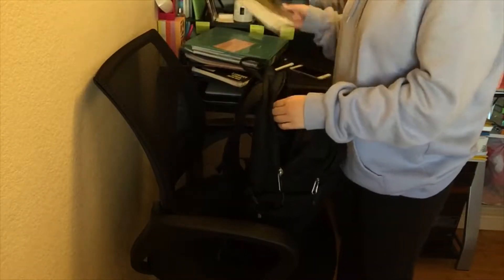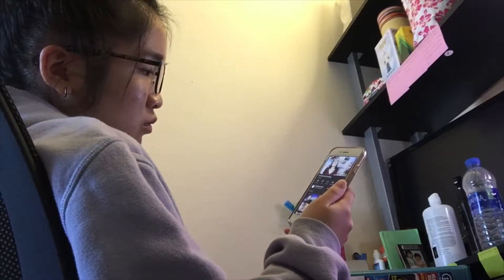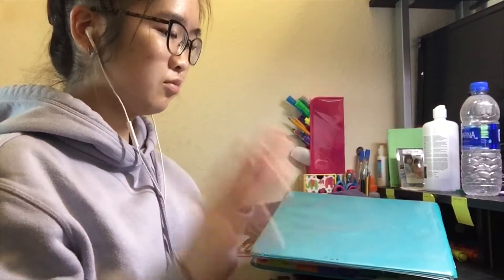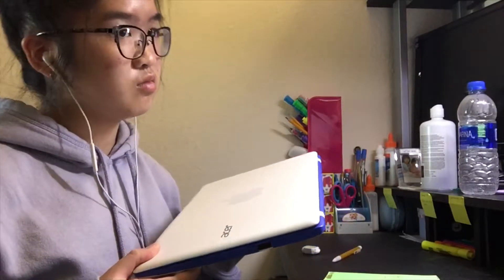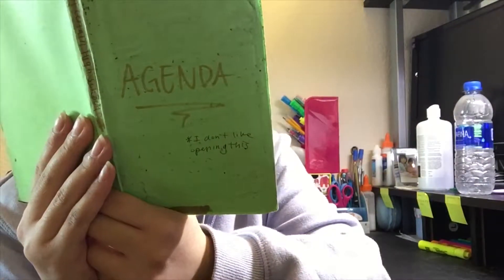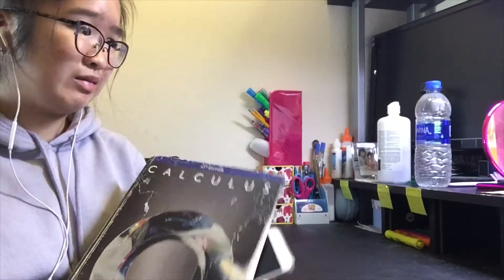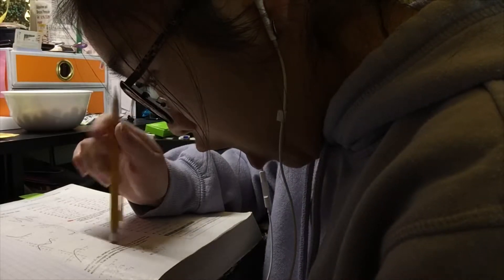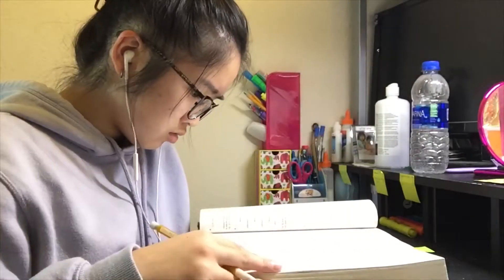How I Get My Homework Done | My Thoughts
Hi everyone! This is how I legit get homework done. Not even joking haha! I do this on a daily basis and once in awhile I might actually do better, but this is my daily routine for now!

Love,
Dawn